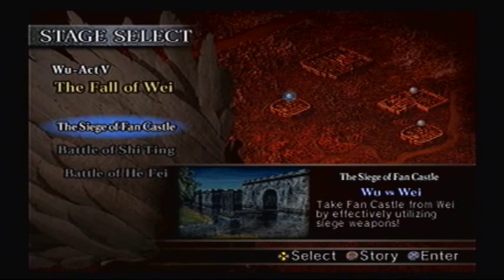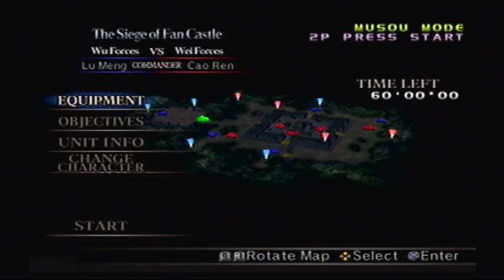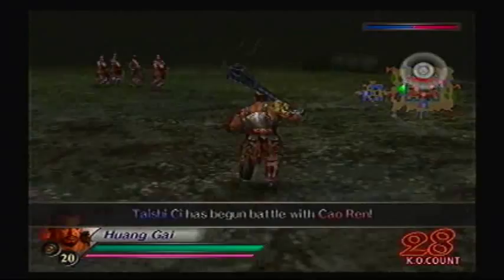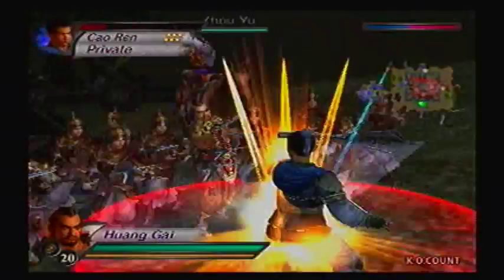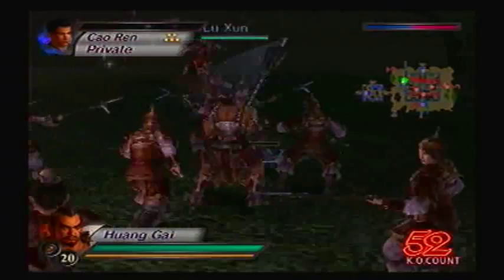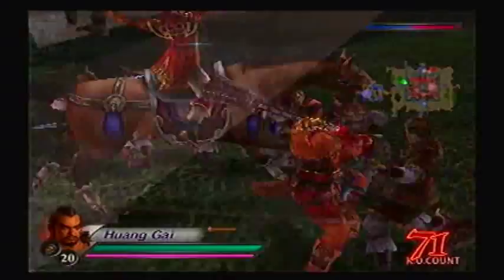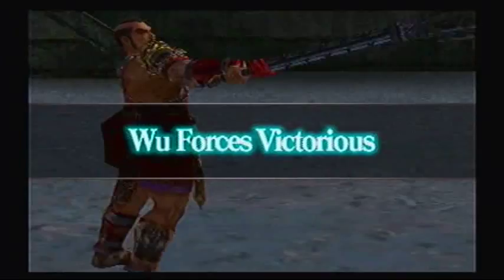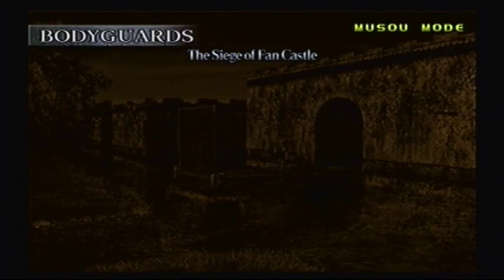Let's Play Dynasty Warriors 4 #12 - [Huang Gai - Wu] Siege at Fan Castle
Last time we look up how to set up siege ramps on Yahoo Answers. Game made by Omega Force and published by Koei.